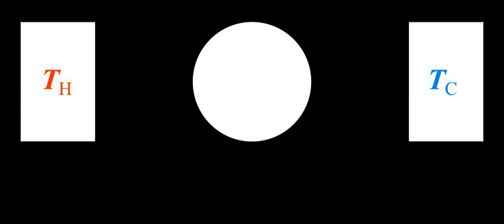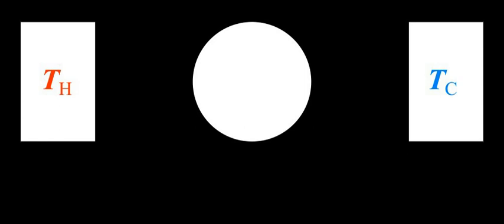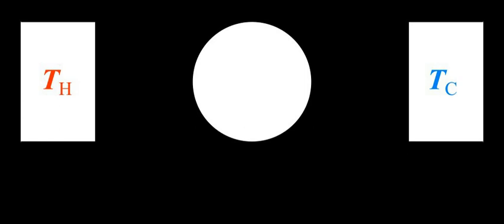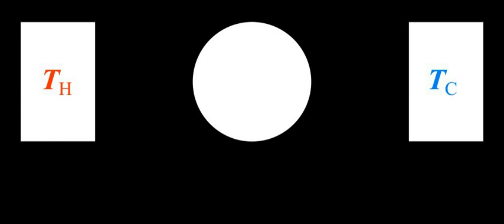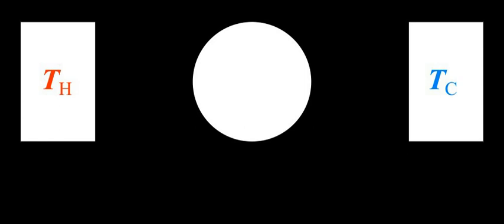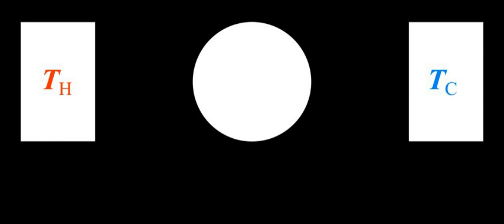Table of thermodynamic equations | Wikipedia audio article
00:00:15 1 Definitions
00:00:30 1.1 General basic quantities
00:00:39 1.2 General derived quantities
00:00:49 1.3 Thermal properties of matter
00:00:58 1.4 Thermal transfer
00:01:07 2 Equations
00:01:20 2.1 Thermodynamic processes
00:01:30 2.2 Kinetic theory
00:01:38 2.2.1 Ideal gas
00:01:47 2.3 Entropy
00:02:34 2.4 Statistical physics
00:03:01 2.5 Quasi-static and reversible processes
00:03:39 2.6 Thermodynamic potentials
00:03:59 2.7 Maxwell's relations
00:04:18 2.8 Quantum properties
00:05:50 3 Thermal properties of matter
00:06:00 3.1 Thermal transfer
00:06:09 3.2 Thermal efficiencies

- Socrates

SUMMARY
This article is a summary of common equations and quantities in thermodynamics (see thermodynamic equations for more elaboration). SI units are used for absolute temperature, not Celsius or Fahrenheit.